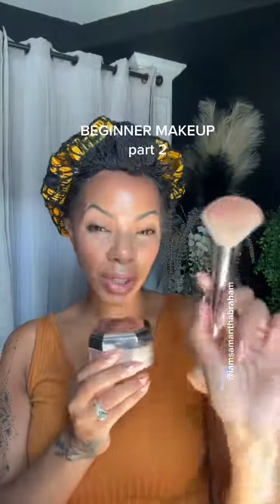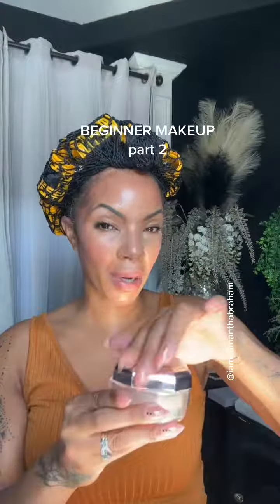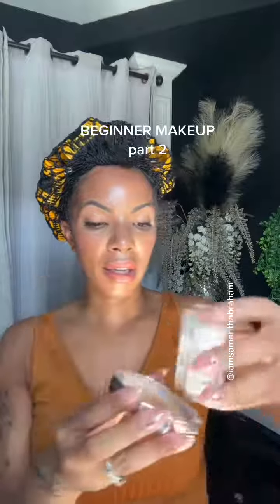beginnermakeup makeupbeginner simplemakeupforblackwomen quickmakeup seint makeupforwoc beginn